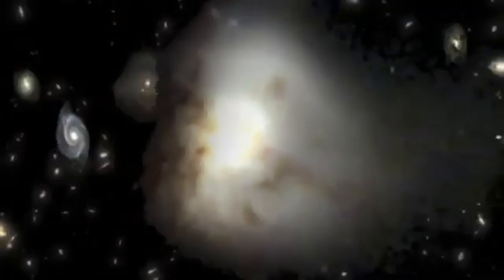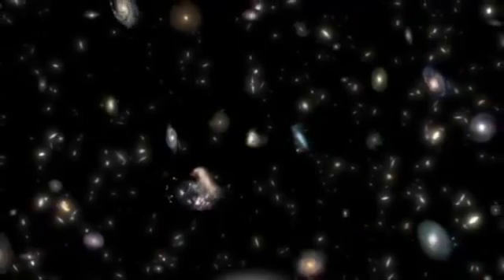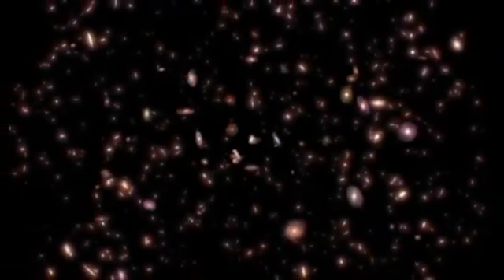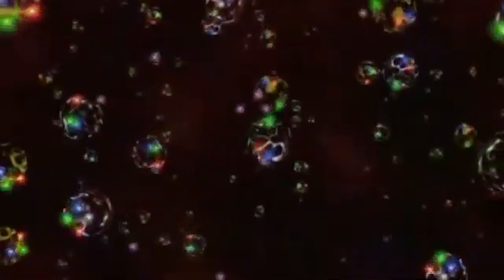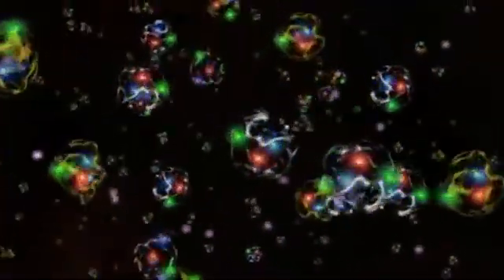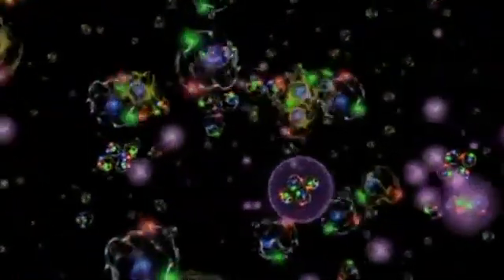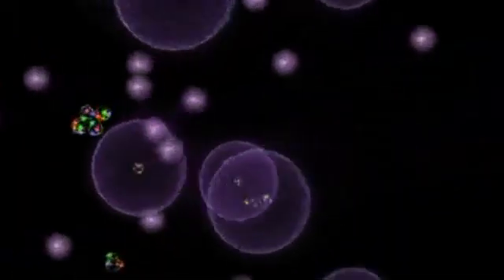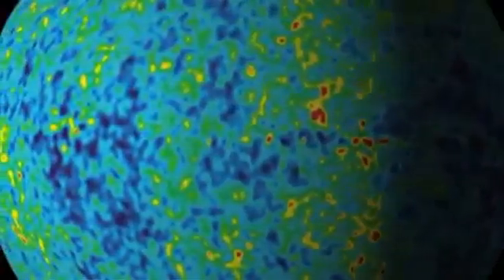The Universe - Created Out Of Nothing?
Cassiopeia Project